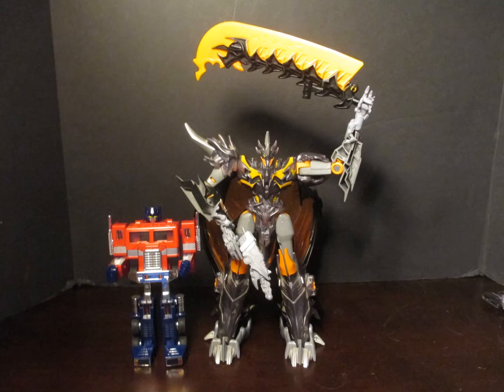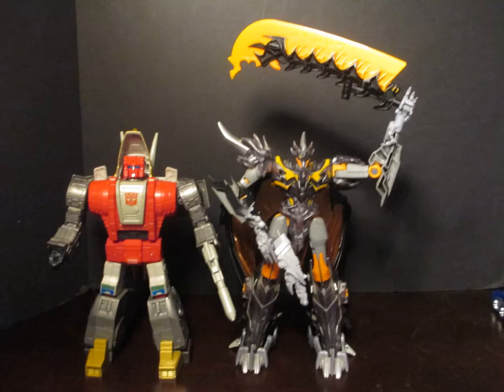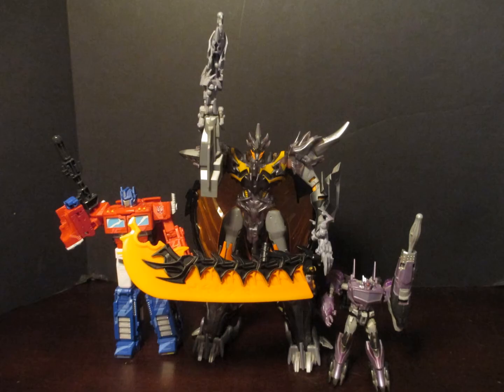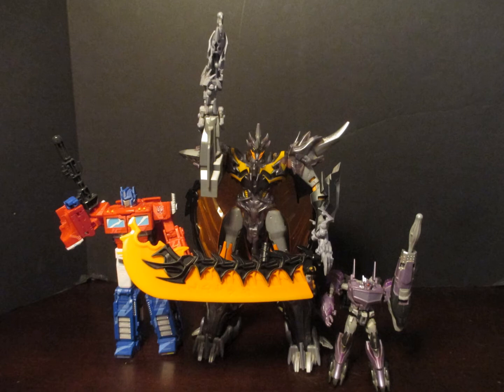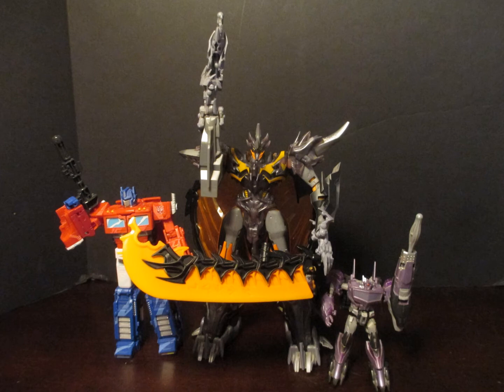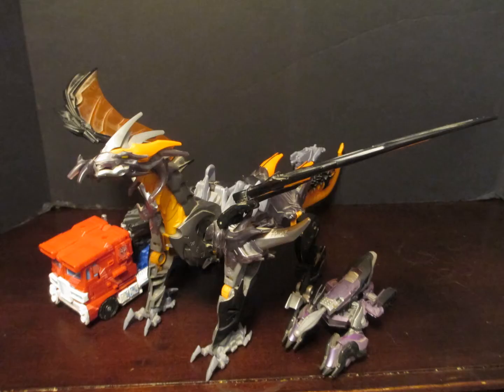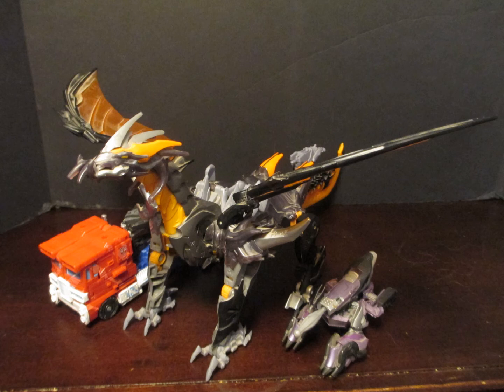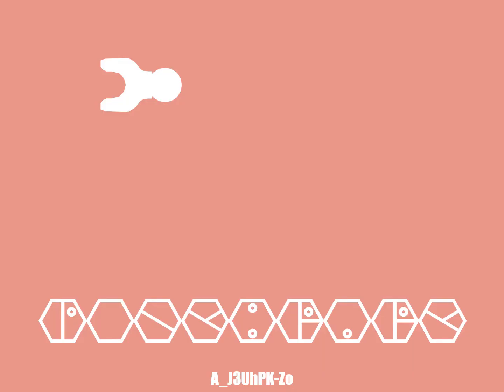Voyager Predaking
Big Dragon, Dragotron? I review Transformers Prime: Beast Hunters: Voyager Class: Predaking!